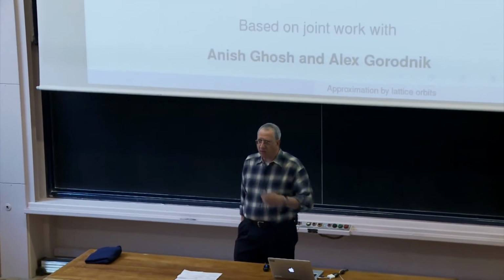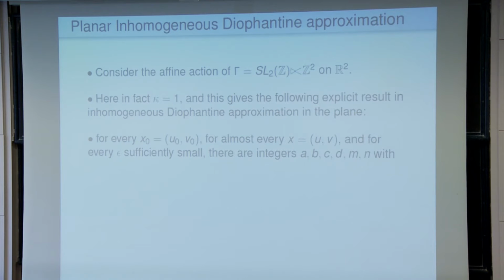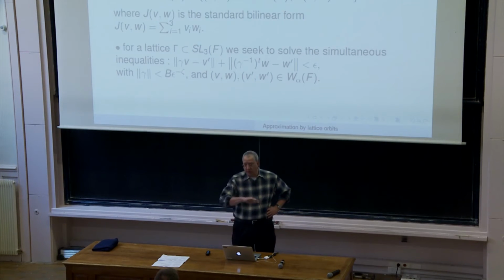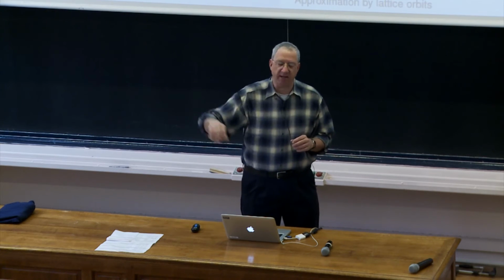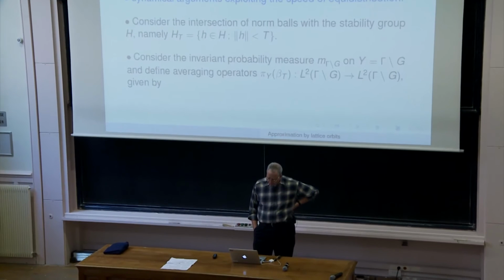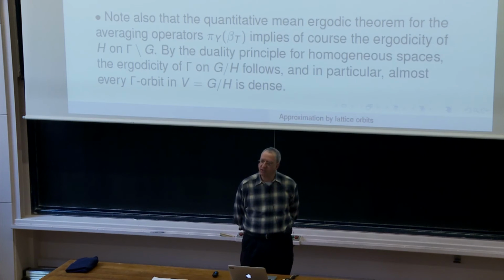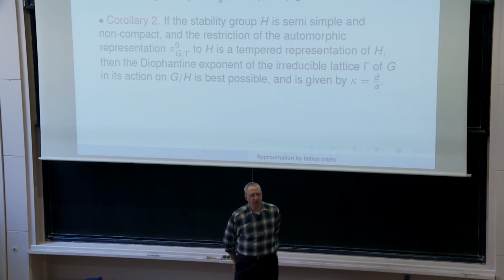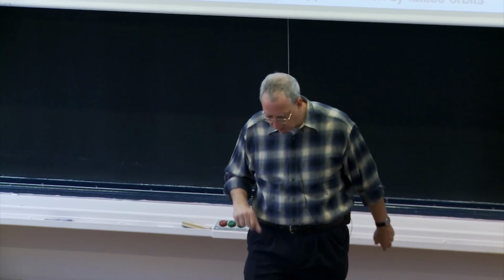Amos Nevo - On best possible rates of Diophantine approximation by lattice orbits.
Amos Nevo (Technion, Haifa, Israel)

We consider the orbits of lattice subgroups of semisimple groups acting on homogeneous spaces. We will give general lower and upper bounds on the rate of approximation of a point on the space by a generic orbit. We will then give a sufficient criterion  of when these bounds match, and describe many cases in which the criterion holds. This yields best possible results in a host of natural Diophantine approximation problems on homogeneous algebraic varieties.
Based on joint Work with A. Ghosh and A. Gorodnik